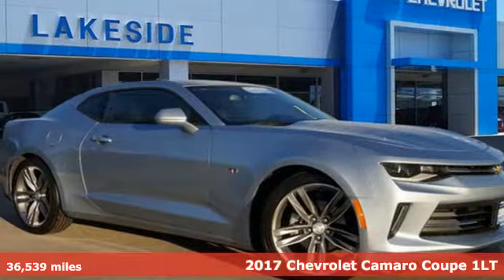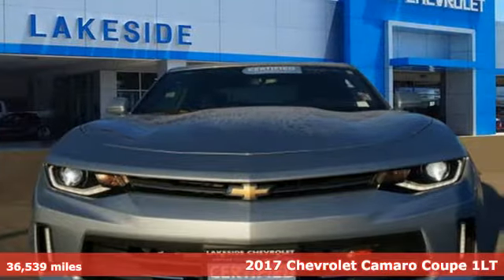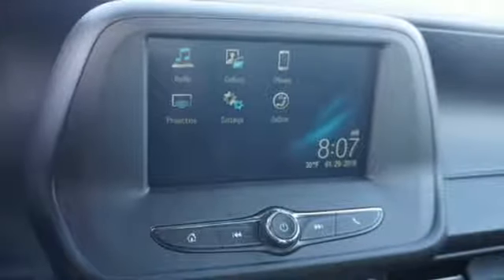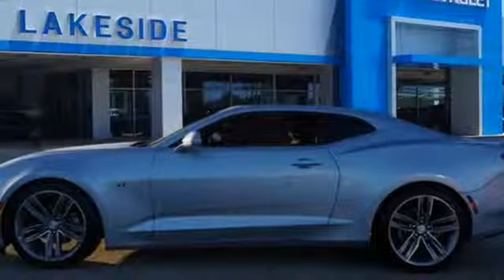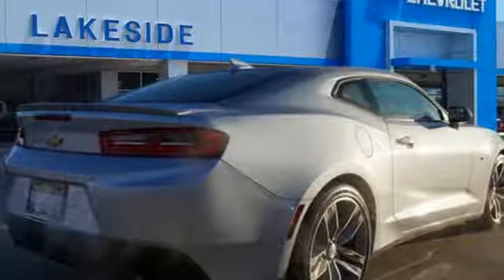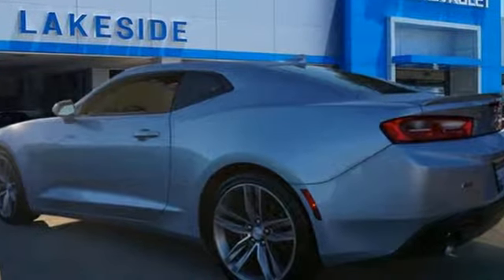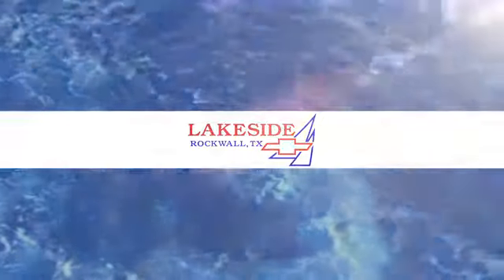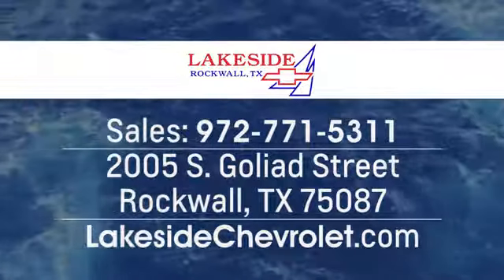Certified 2017 Chevrolet Camaro Rockwall TX Rowlett, TX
Year: 2017
Make: Chevrolet
Model: Camaro
Trim: LT
Engine: 3.6l 6 Cylinder Fuel Injected
Transmission: RWD Not Specified
Color: Silver
Interior: Jet Black
Mileage: 36539
Stock #: 24057A
VIN: 1G1FB1RS5H0153198
arctic blue metallic 2017 Chevrolet Camaro 1LT RWD 8-Speed Automatic 3.6L V6 DIRecent Arrival! 19/28 City/Highway MPGAwards: * Car and Driver 10 Best Cars * 2017 KBB.com 10 Coolest Cars Under $25,000 * 2017 KBB.com 10 Most Awarded BrandsCar and Driver, January 2017.Lakeside Chevrolet is a family owned and operated business in Rockwall since 1972.Reviews: * Surprisingly sharp and nimble handling around turns, with lots of grip; appealing lineup of engines, including a strong V6 and a powerful V8, that provide class-leading acceleration; smooth ride quality on the highway and in town; good value, with lots of standard equipment. Source: Edmunds

Address:
2005 S. Goliad Street